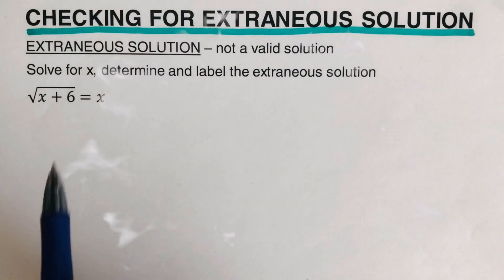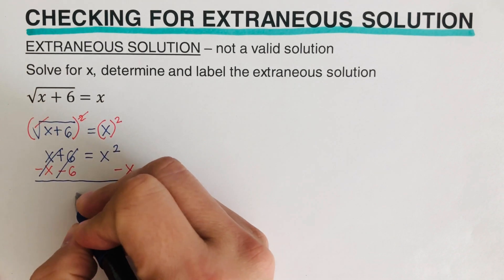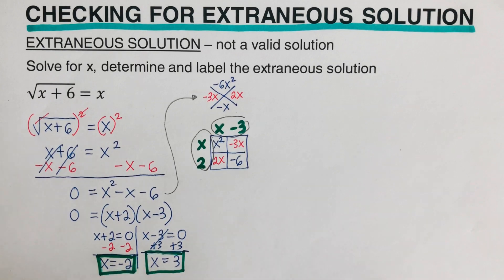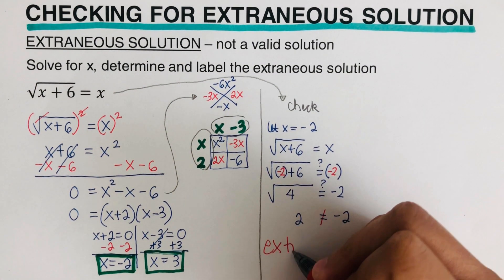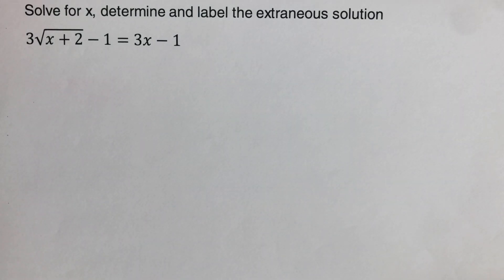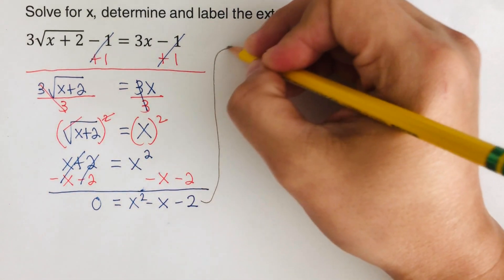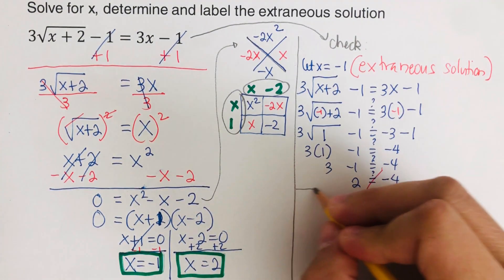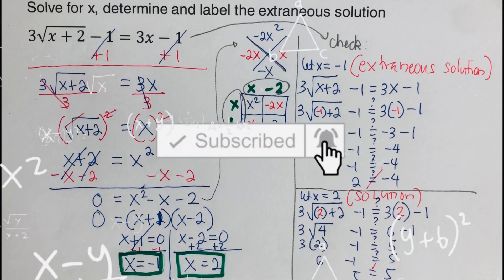How to Check for Extraneous Solution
This video will show how to determine the extraneous solution of a system of equation and explain graphically and algebraically why a solution is extraneous